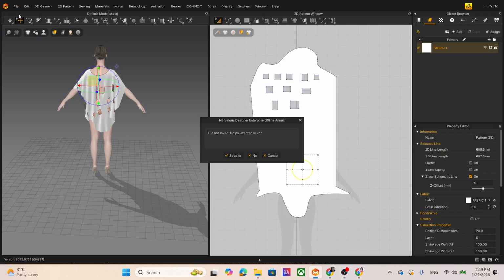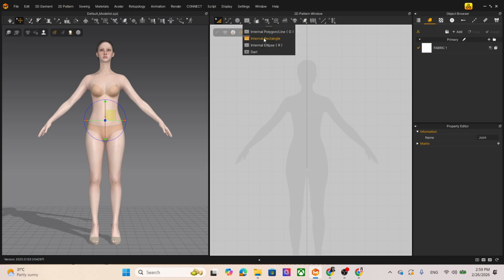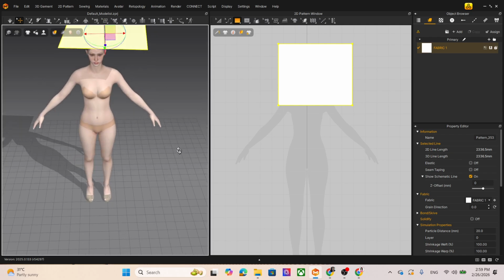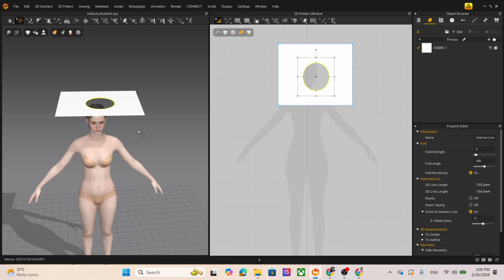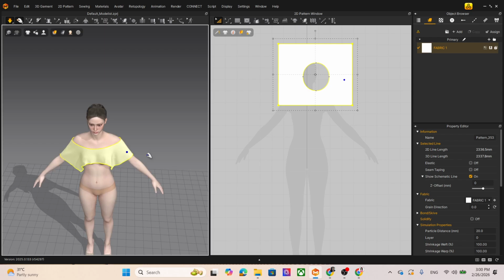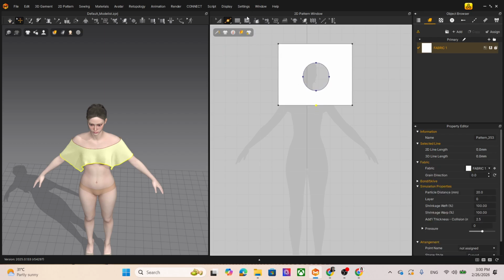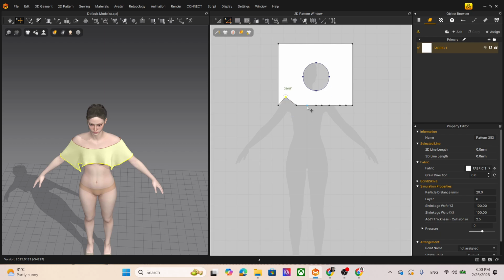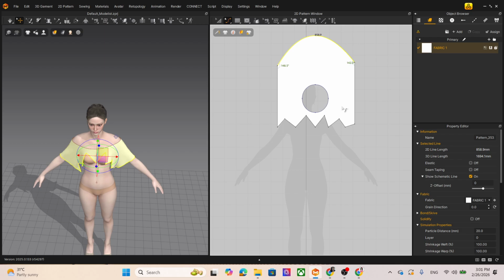marvelous designer 2025 md 2025 beginner tutorial